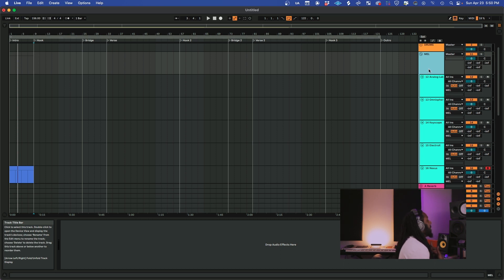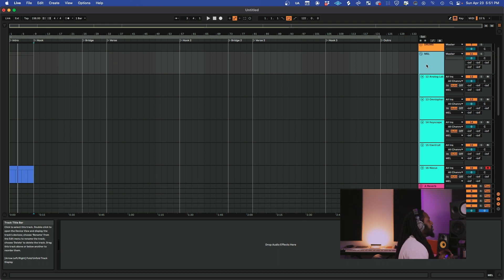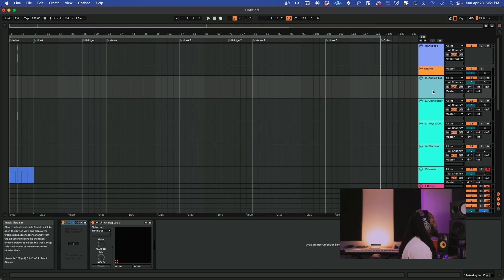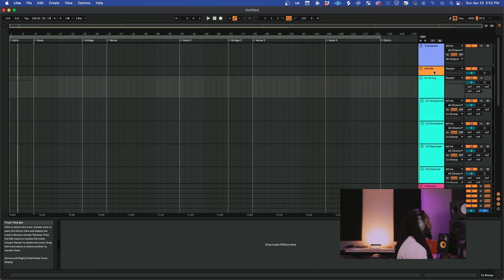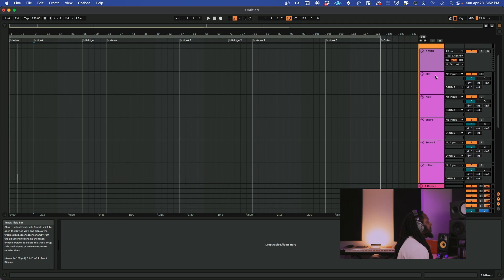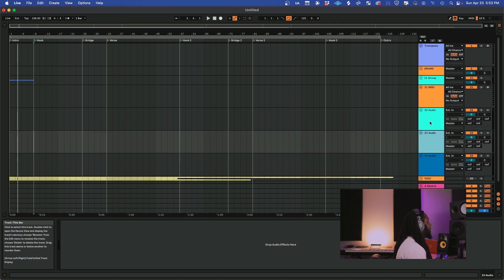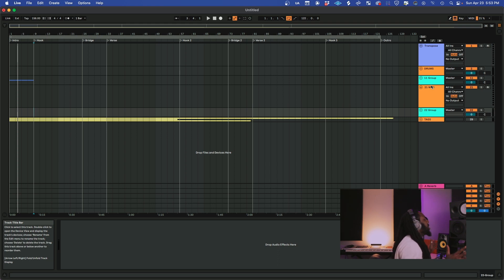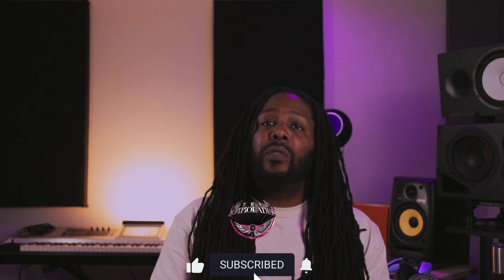How To Create Bus Tracks In Ableton Live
In this video I explain how to create bus tracks in Ableton Live, which are known as groups in Ableton.  Let me know if this has helped you out in the comments below.  Thanks again for the support!

Timestamps:
00:00 Intro
00:35 Explaining Bus Tracks
01:20 How To Ungroup
01:44 Create Bus Tracks/Groups
03:34 Final Words and Thanks

!!! USAGE !!!

Absolutely Any Use of my beats "Including leased beats" REQUIRE CREDIT IN THE TITLE (Prod. by The Akkolades Beats). There are NO Exceptions. Any Social Media use of my Beats require credit to me In the caption @iamkhord

The [FREE] version of any beat on my channel is available for subscribers for non-profit, evaluation, writing and auditioning purposes only. This means YouTube or Soundcloud use with NO monetization. The free version of this beat is NOT available for streaming services such as Spotify or Apple Music Ect. If you want to use for streams or any other type of revenue via Spotify, Apple Music, etc you must purchase a license so that your song will not be removed from those platforms under the terms of DMCA.